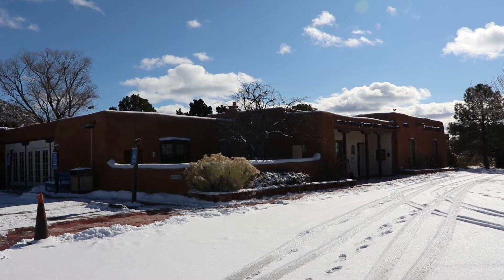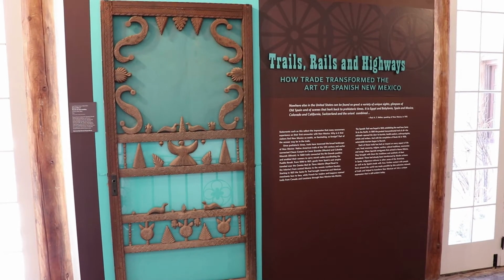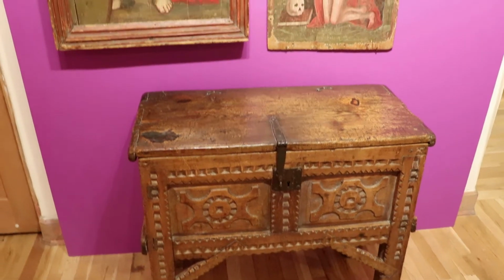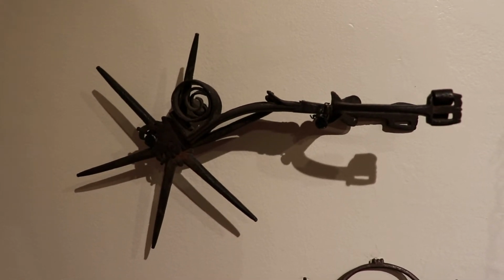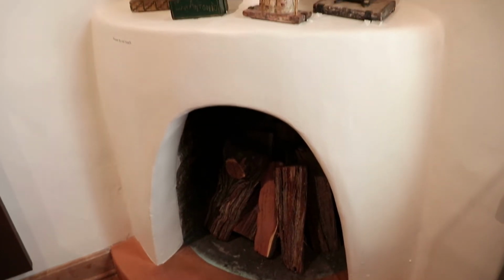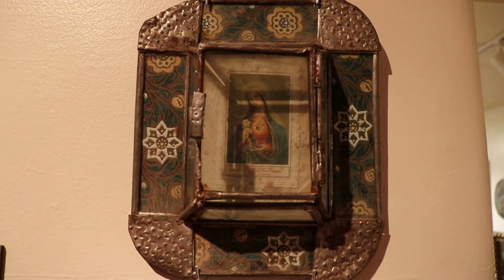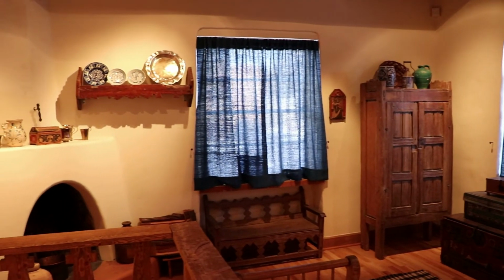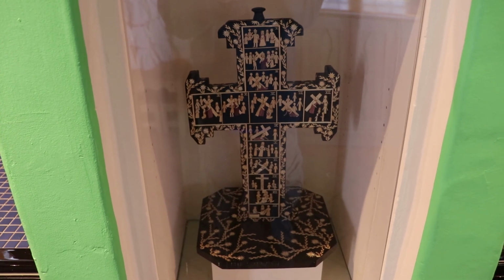Museum of Spanish Colonial Art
A tour of the Museum of Spanish Colonial Art on Museum Hill in Santa Fe, New Mexico.